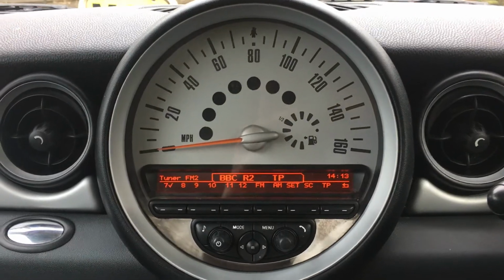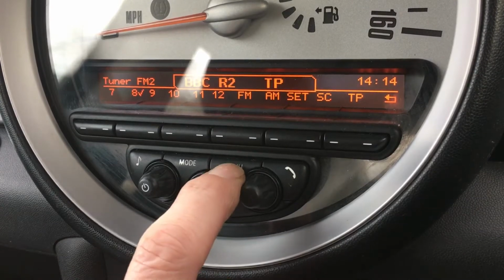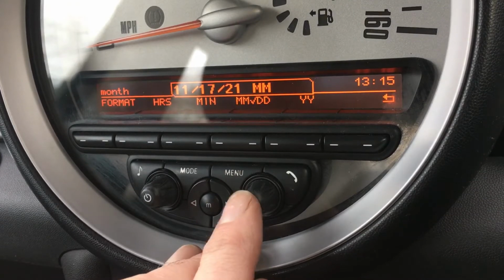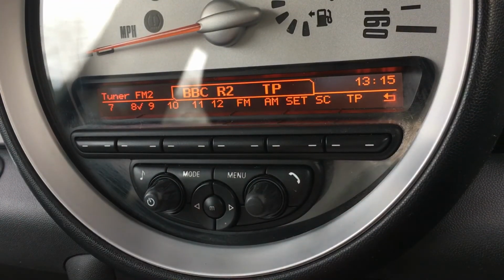Mini One Cooper R56 R57 Set The Clock Adjust the Time and Date Reset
This is how to set the clock and change the date on a Mini R56 or R57, as long as it’s got this dash it should work on most models. This is a 2011 model